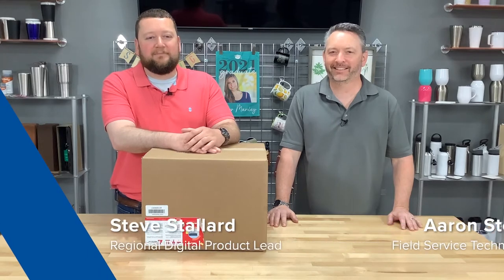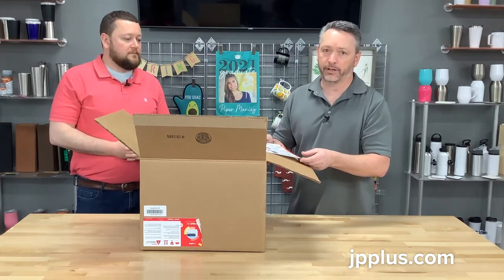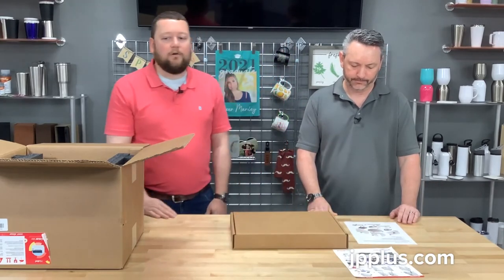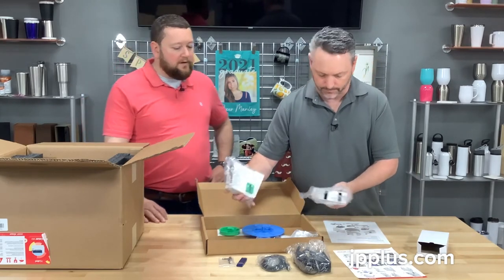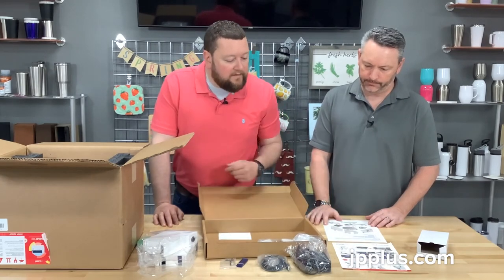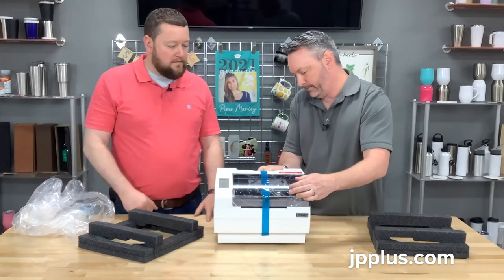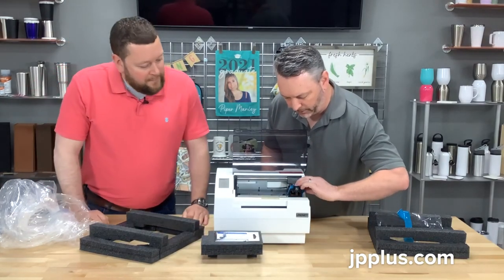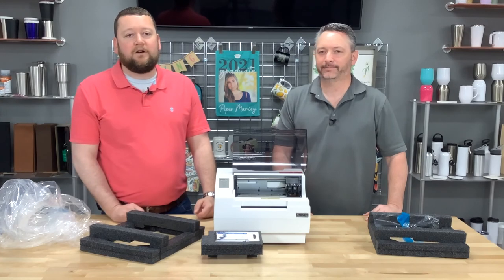iColor 250: Unboxing and Set-Up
Steve and Aaron are here to show you everything that comes with your iColor 250 Label Maker printer.  They’ll show you how to set up your iColor 250 and highlight some of the unique features that will make this printer your go-to for creating custom labels, stickers and more!